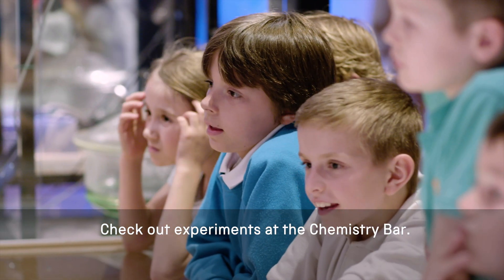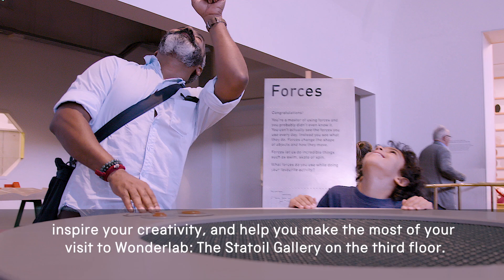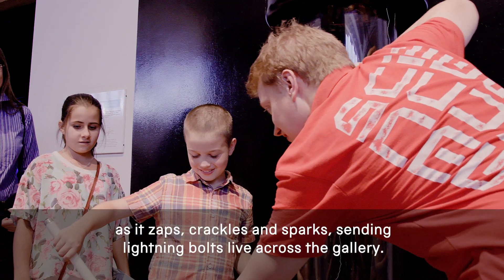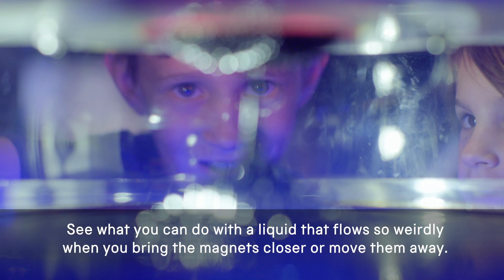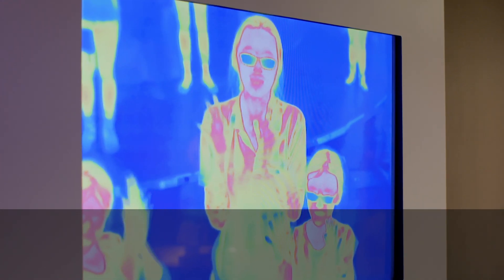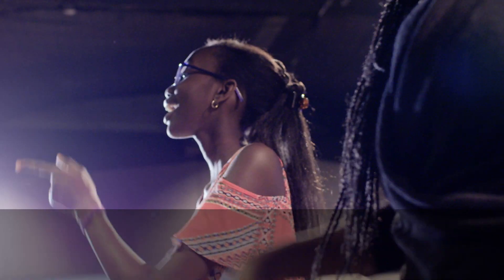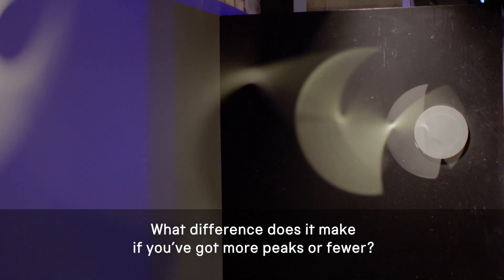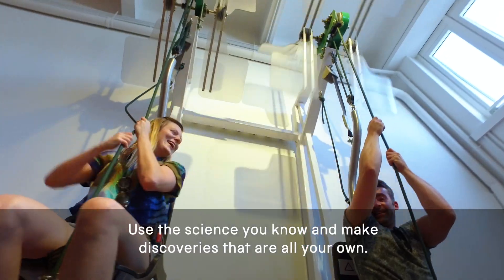Wonderlab at Science Museum – an introduction for schools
When you visit Wonderlab, we want to ignite your curiosity and inspire your creativity. Join one of our team of Explainers to discover the power of electricity, sending lightning bolts live across the gallery. See a liquid that flows weirdly when you move magnets near it. Use our thermal imaging camera to find out how hot and cold things are. These are just some of the many hands-on exhibits in Wonderlab.

This video will help you prepare for your visit, and show you things to look out for and discuss.